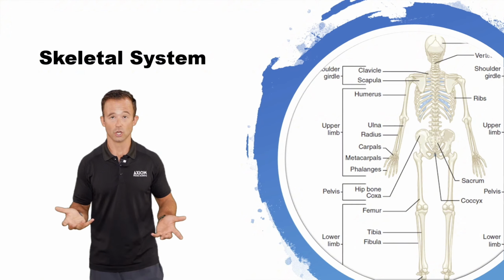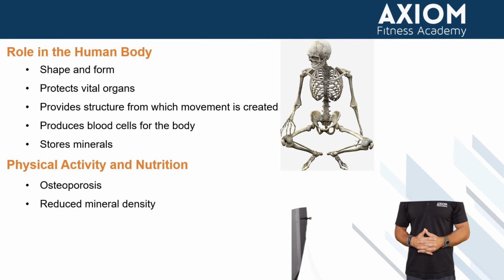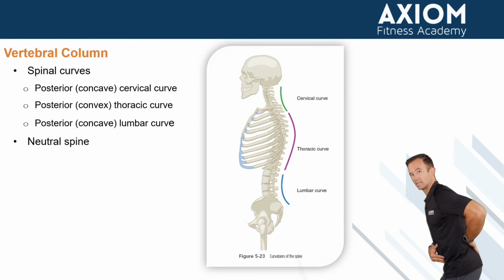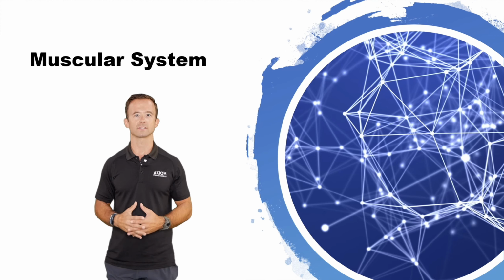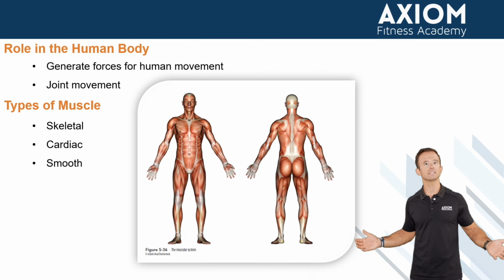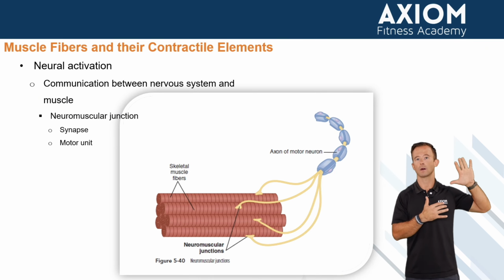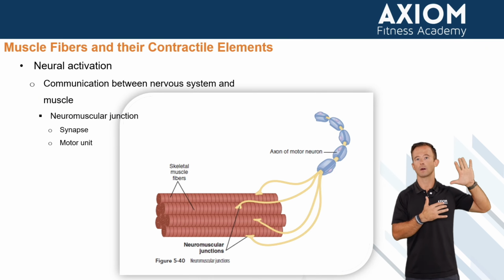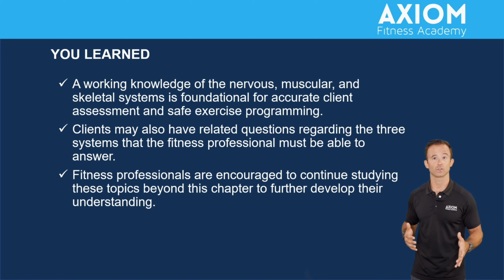NASM-CPT Chapter 5 Full Review || Part 2 || The Nervous, Muscular, and Skeletal Systems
If you don't have a science background, the content in the NASM Textbook Chapter 5 can be a BEAR!

No doubt, these are complex systems in the body, but the information can be simplified. And that's exactly what we plan to do in this exclusive clip direct from our Axiom Academy student course platform.

In this video, Axiom Instructor Joe Drake does a full breakdown of Chapter 5 in the NASM-CPT textbook and makes the material easy to digest.

The Axiom Fitness Academy helps new and aspiring personal trainers achieve long-lasting and lucrative careers through hands-on training and expert guidance. We’ve partnered with the National Academy of Sports Medicine (NASM) to provide the best online and hands-on personal training certification exam prep course that will give you the edge you need to succeed as a certified personal trainer in as little as 10 weeks.

Interested in learning more about our VCE course where you get full access to video breakdowns just like this plus more?

Want to hop on a call to discuss what the best fit is for you? Let's hop on a call

Studying for the NASM CPT Exam? Grab our FREE Study Guide that's helped thousands of aspiring trainers

Want access to exclusive resources, a community of other students sharing best practices, and Master Instructors who know the material inside and out? Join our FREE Facebook Study Group for aspiring NASM trainers